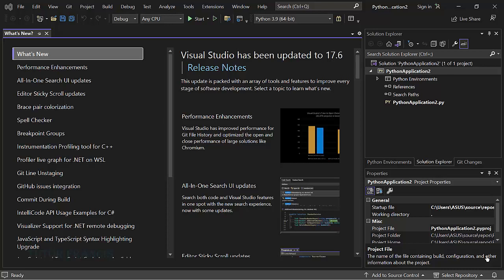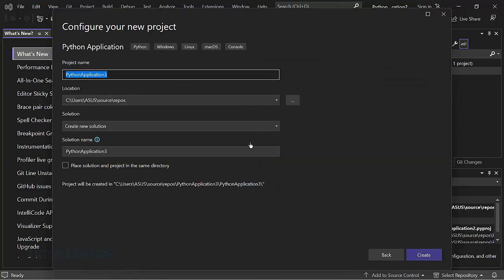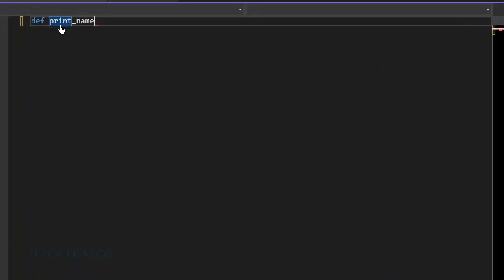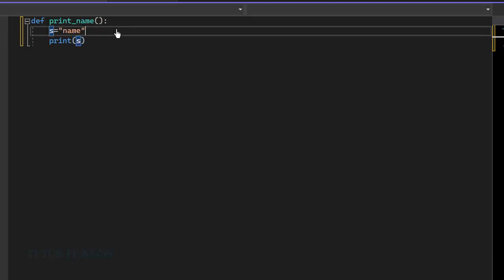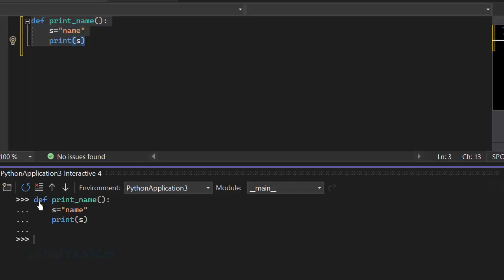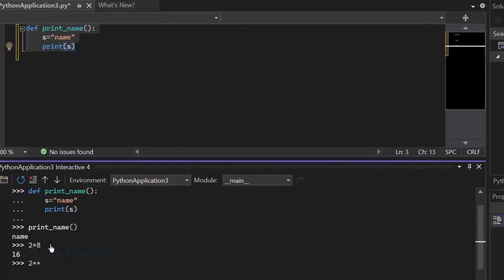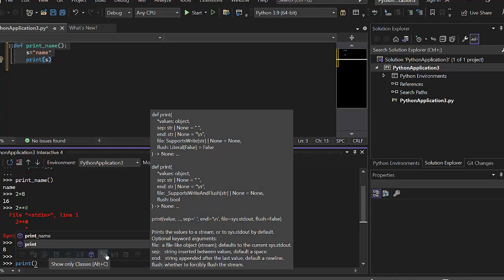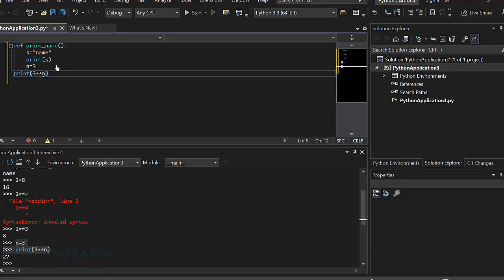Interactive Python IDE in Visual Studio 2022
See how you can run Python programs in Visual Studio 2022